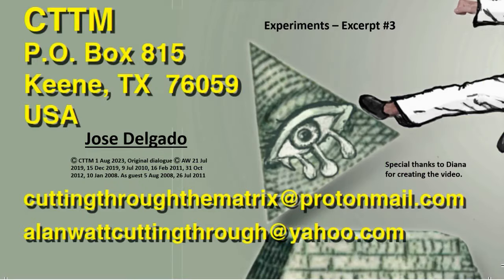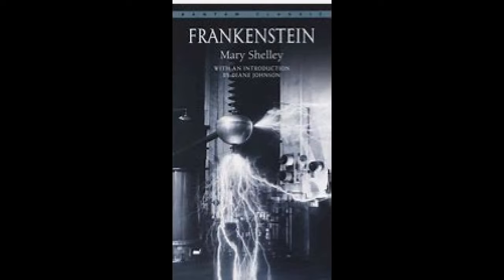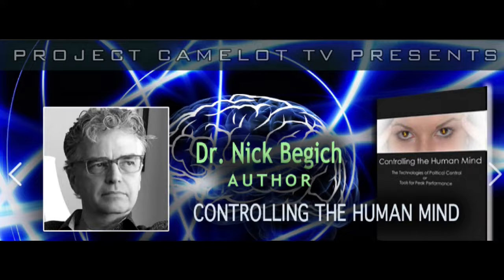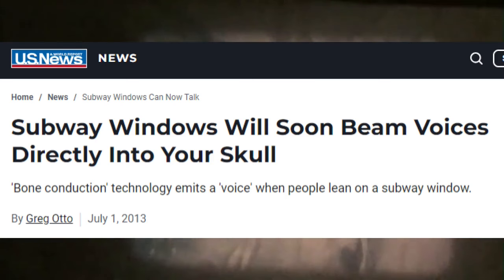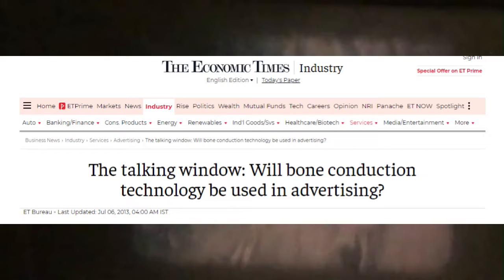Alan Watt - Experiments - Ep. 3 - "Jose Delgado" - Aug. 1, 2023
Jose Manuel Rodríguez Delgado also known as “the pioneer of electric brain stimulation” was born on August 8, 1915 in Ronda, Spain. He was a physiology professor at the prestigious Ivy League Yale University in New Haven, Connecticut.

Delgado was prominently known for his tests administering electric stimuli to the brain to control the mind. His renowned experiment in 1964 with a bull in Cordoba, Spain earned him the phrase – “The man who fought a bull with mind control“.

Psychocivilization and Its Discontents: An Interview with José Delgado (text)